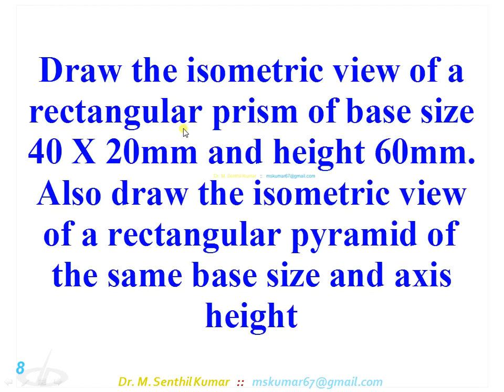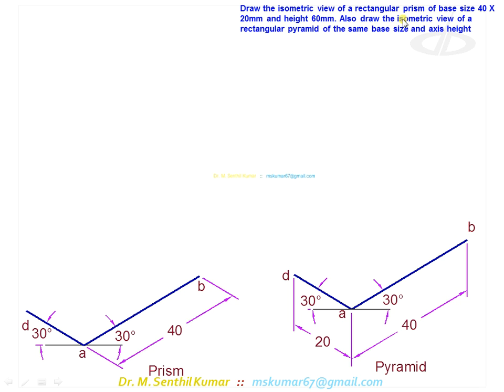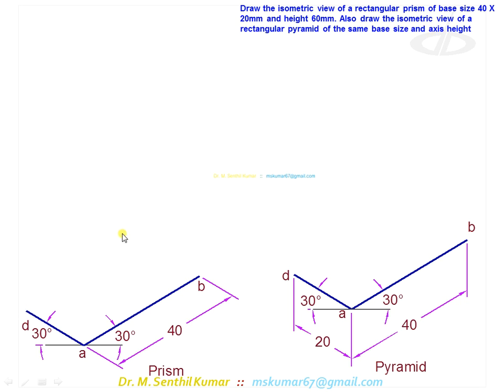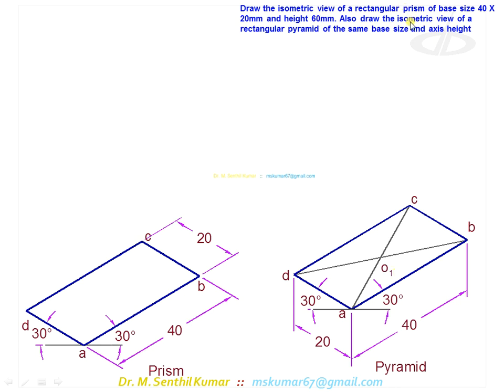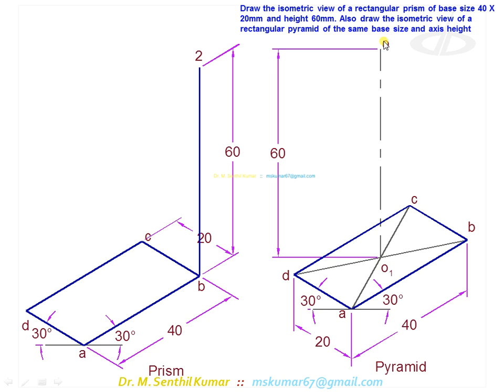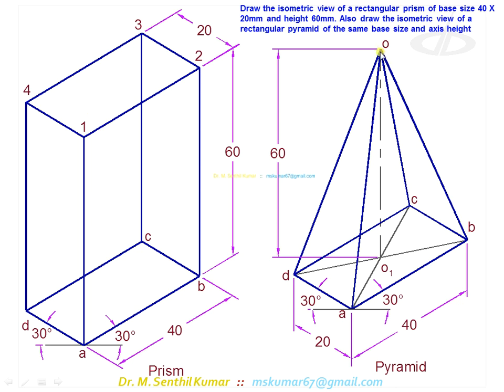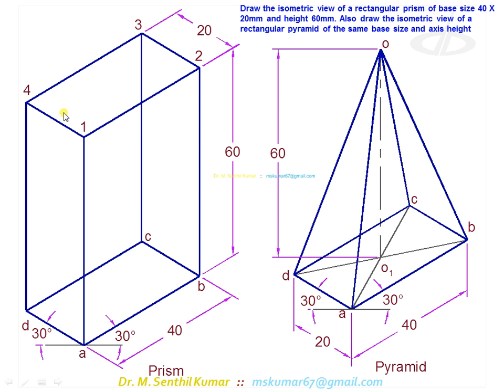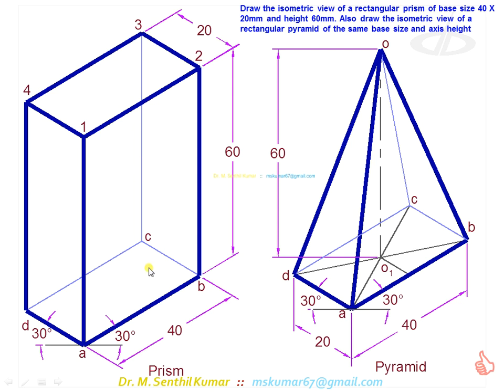16.1 Isometric View – Rectangular Prism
Isometric Projections :–
Problem #8: Draw the isometric view of a rectangular prism of base size 40 X 20mm and height 60mm. Also draw the isometric view of a rectangular pyramid of the same base size and axis height